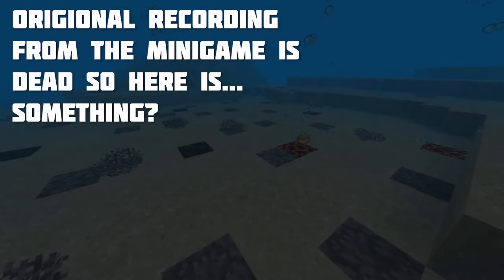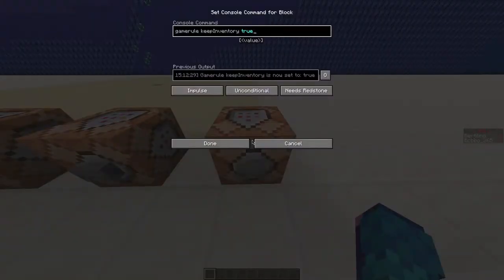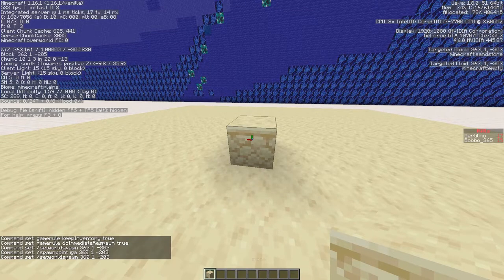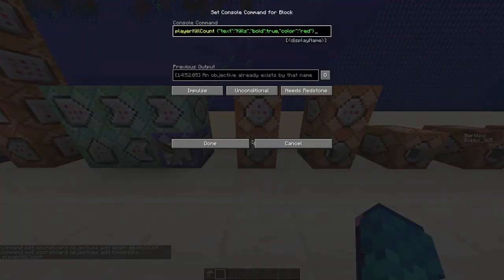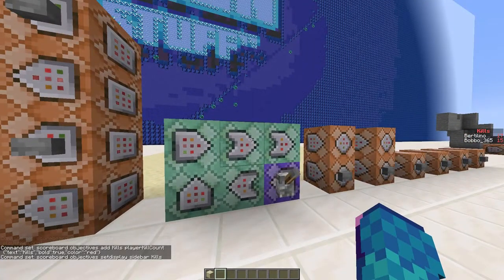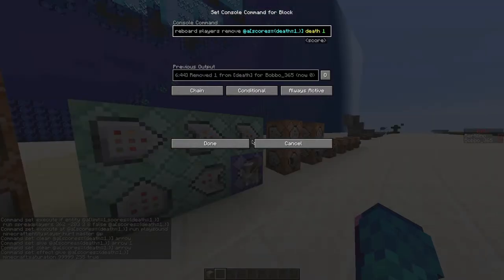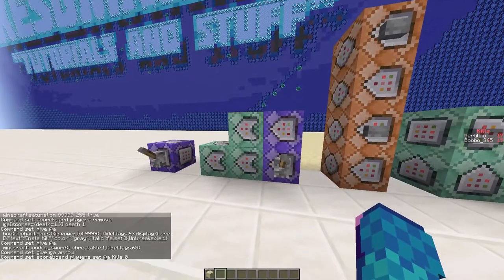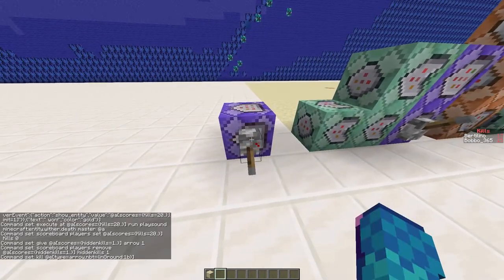One in the Quiver Full Minigame Tutorial in Minecraft [1.16.5]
Today I am going to show you how to make the one in the quiver minigame in minecraft 1.16.5 with command blocks.

-- Commands --
#1 Setup, run once:
Run in chat:

/gamerule doImmediateRespawn true
/setworldspawn (coordinates of the middle of arena)
/spawnpoint @a (coordinates of the middle of arena)
/scoreboard objectives add death deathCount
/scoreboard objectives add hiddenkills playerKillCount
/scoreboard objectives add Kills playerKillCount
/scoreboard objectives setdisplay sidebar Kills

#2 Handling player death:
Repeat command block:
/execute if entity @a[limit=1,scores={death=1..}] run spreadplayers (coordinates of the middle of arena, remove the second value) 3 8 false @a[scores={death=1..}]

Chain, Always Active, Conditional command block:
/execute at @a[scores={death=1..}] run playsound minecraft:entity.player.hurt master @p

Chain, Always Active:
/clear @a[scores={death=1..}] arrow

Chain, Always Active:
/give @a[scores={death=1..}] arrow 1

/effect give @a[scores={death=1..}] minecraft:saturation 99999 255 true

/scoreboard players remove @a[scores={death=1..}] death 1

#3 Setup before every game:
/give @a bow{Enchantments:[{id:power,lvl:9999}],HideFlags:63,display:{Lore:['{"text":"Insta Kill","color":"gray","italic":false}']},Unbreakable:1}

/give @a minecraft:wooden_sword{Unbreakable:1,HideFlags:63}

/give @a arrow

/scoreboard players set @a Kills 0

#4 Handling winning and rewards:
Repeat command block:

/execute at @a[scores={Kills=20..}] run playsound minecraft:entity.wither.death master @a

/scoreboard players set @a[scores={Kills=20..}] Kills 0

Repeat command block:
/give @a[scores={hiddenkills=1..}] arrow 1

/scoreboard players remove @a[scores={hiddenkills=1..}] hiddenkills 1

#5 Killing arrows on the ground:
/kill @e[type=arrow,nbt={inGround:1b}]

-- Timestamps --
0:00 Intro
0:14 Setup
0:57 Player death
1:32 Per-game Setup
1:41 Winning, killing & removing arrows
2:04 Outro